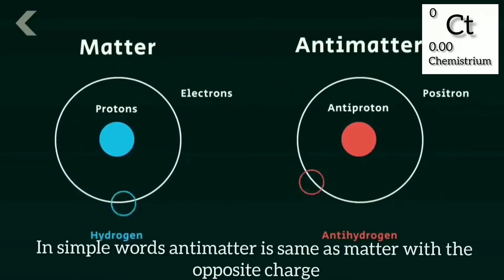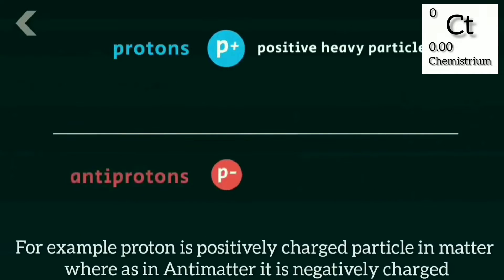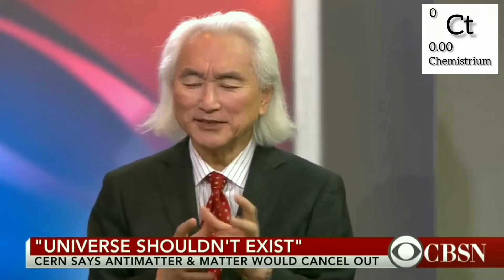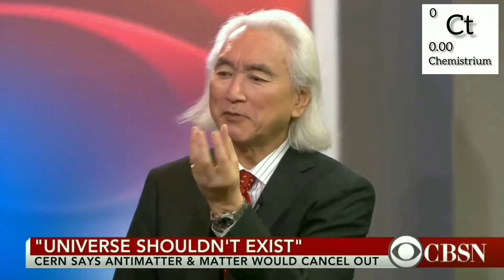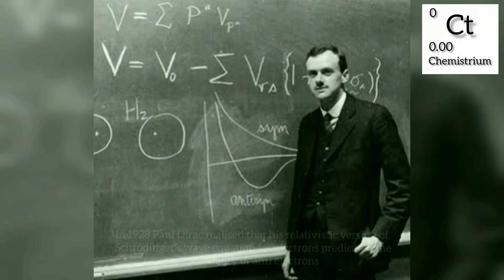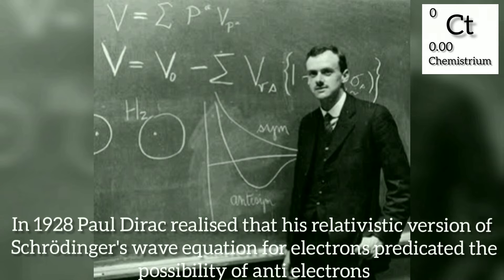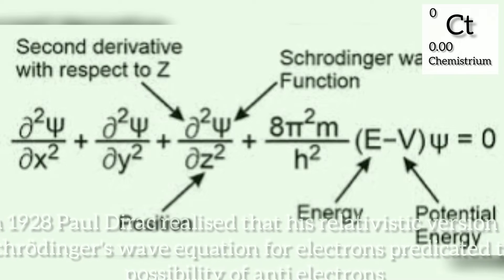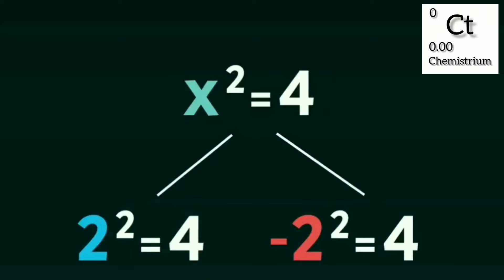What's the Matter of Antimatter?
Antimatter primarily found in cosmic rays, CERN the European organization for Nuclear Research created Antihydrogen  in Large Hadron Collider. One gram of Antimatter could produce an explosion which is equal to a nuclear bomb.